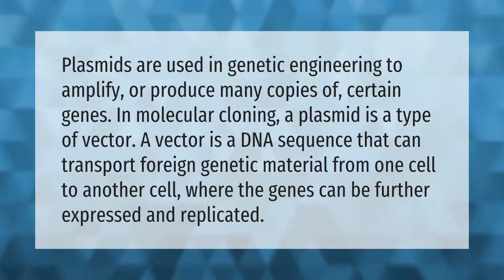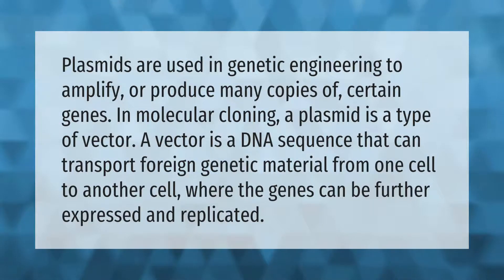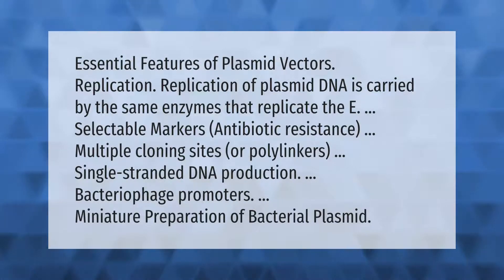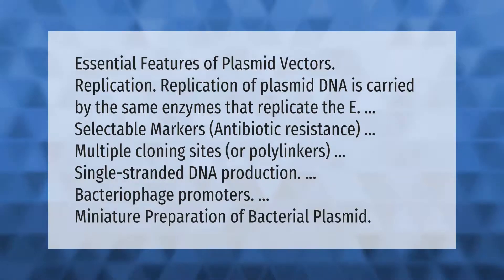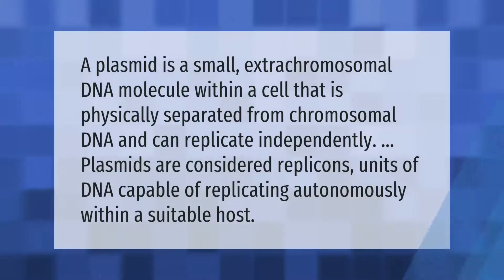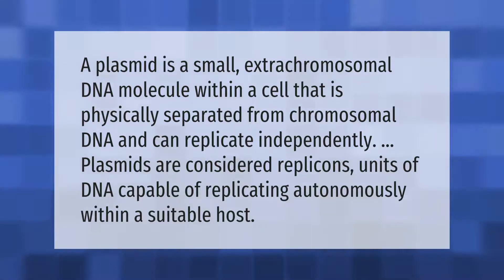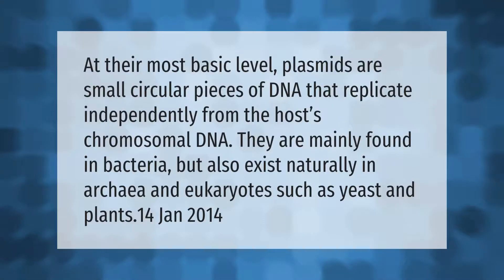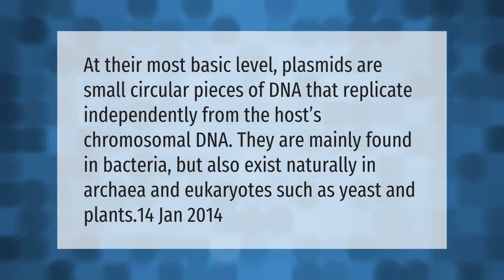What is a plasmid and what is its function?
00:00 - What is a plasmid and what is its function?
00:40 - What are the features of a plasmid?
01:17 - What are plasmids capable of?
01:47 - What is a plasmid simple definition?

Laura S. Harris (2021, April 11.) What is a plasmid and what is its function?
    AskAbout.video/articles/What-is-a-plasmid-and-what-is-its-function-236025